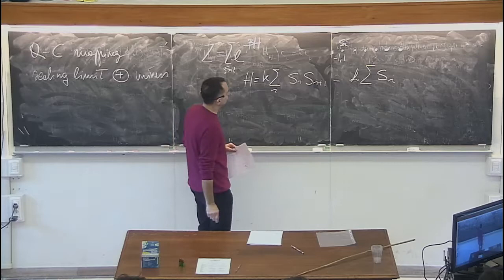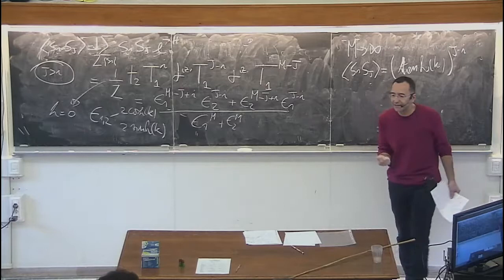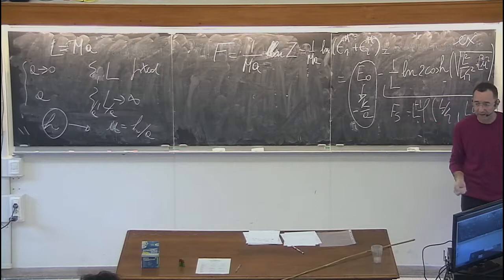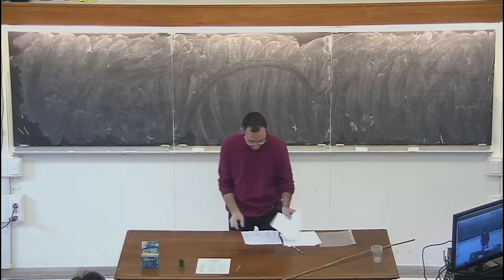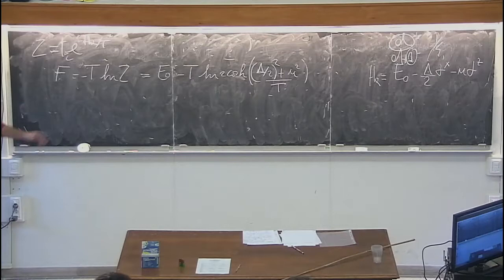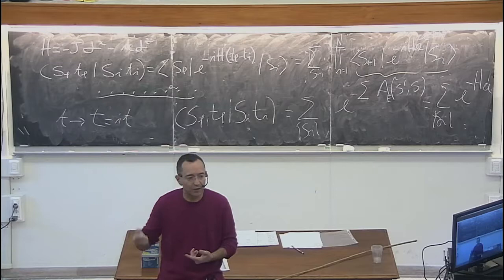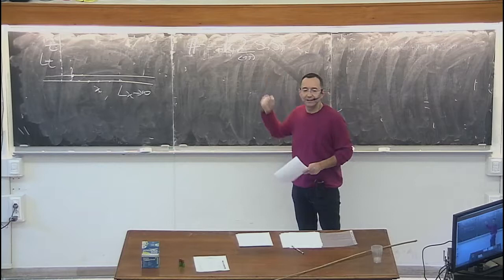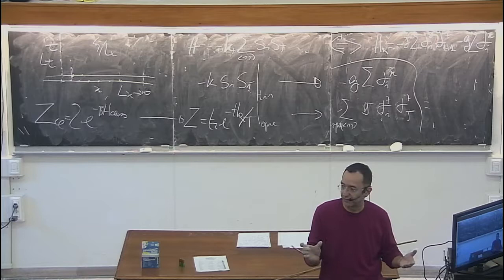Vicari3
Organized by Andrea Cappelli, Filippo Colomo, Paul Fendley and Giuseppe Mussardo.